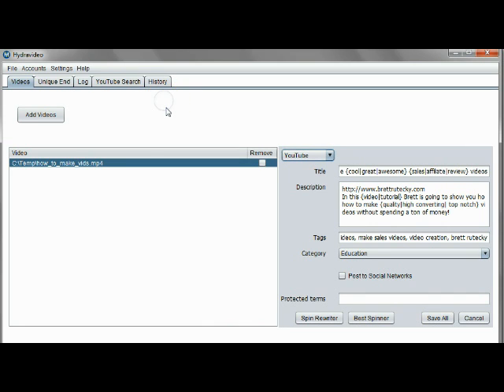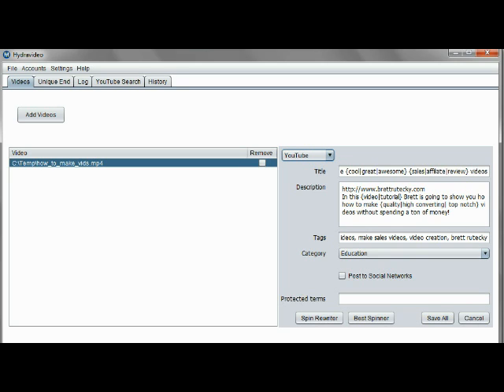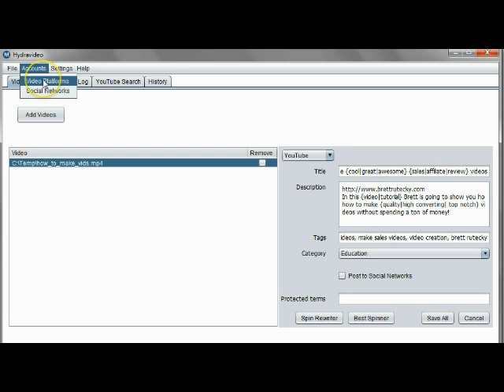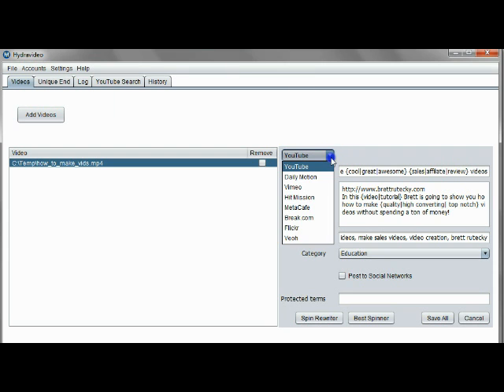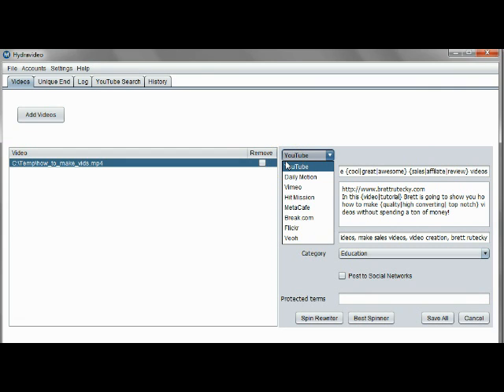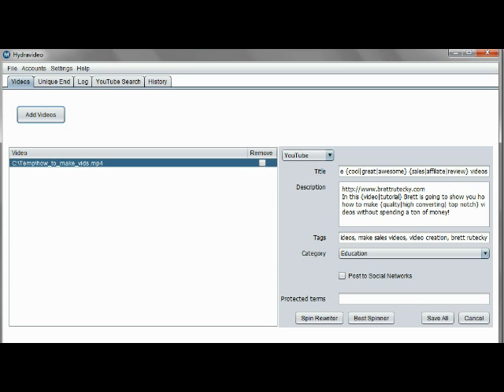HydraVid 2.0 [hydravideo] review by Brett Rutecky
In this video Brett Rutecky takes an in depth look and reviews the the new HydraVid [Hydravideo] 2.0 video marketing software

HydraVid 2.0 review
HydraVid demo